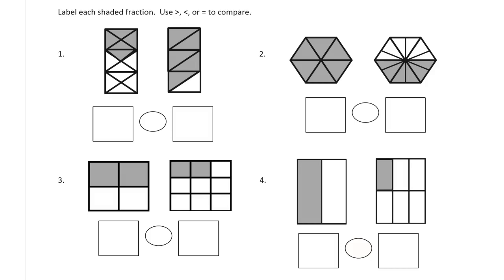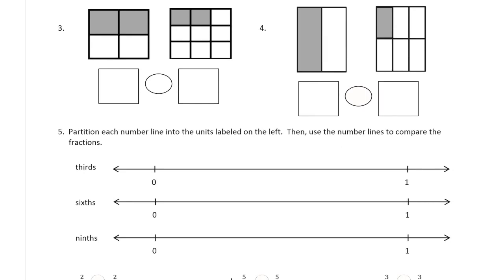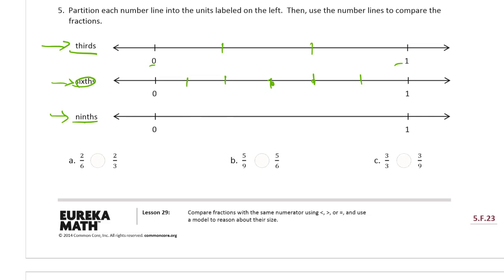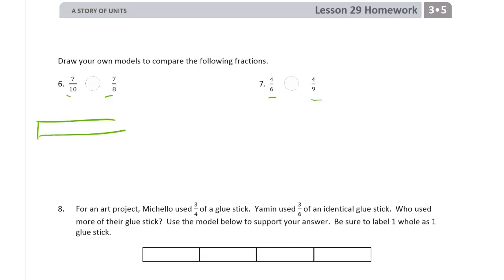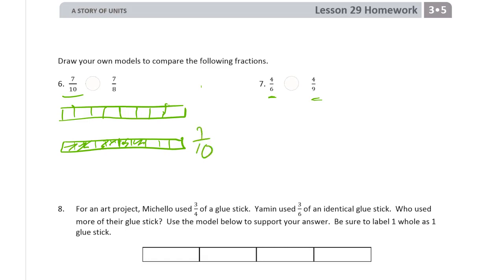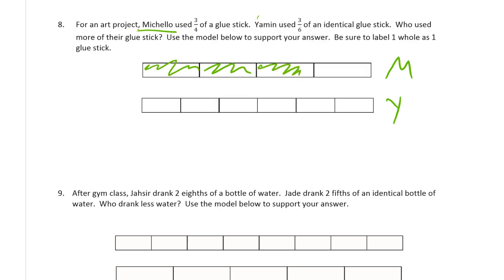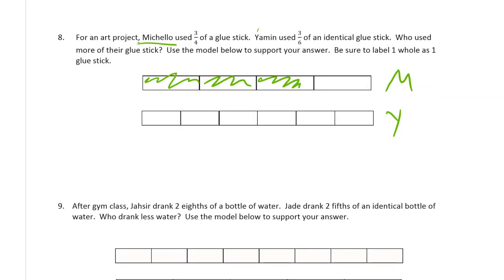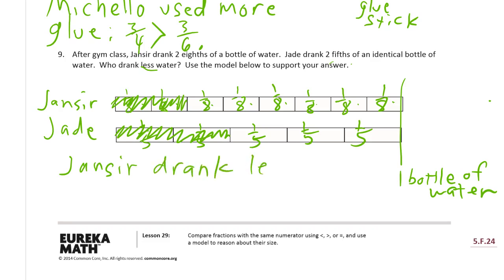lesson 29 homework module 5 grade 3